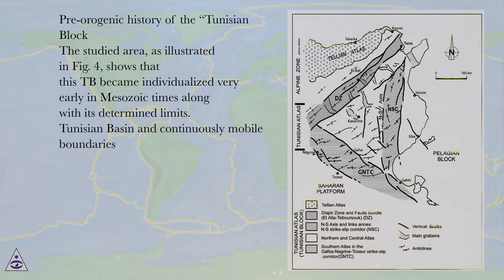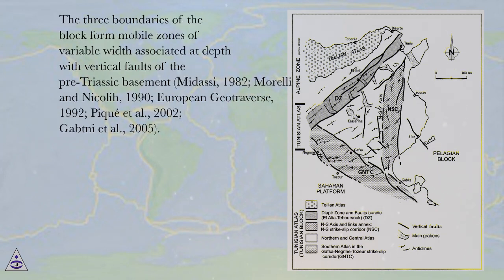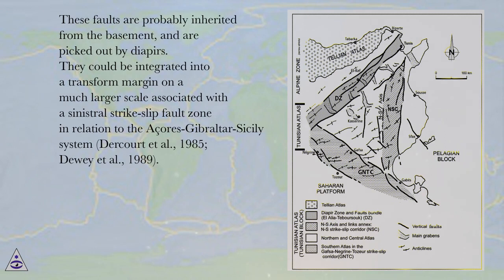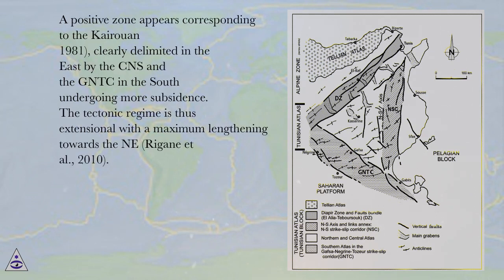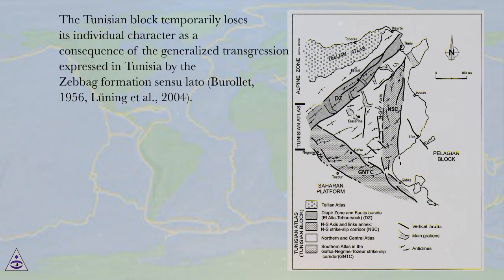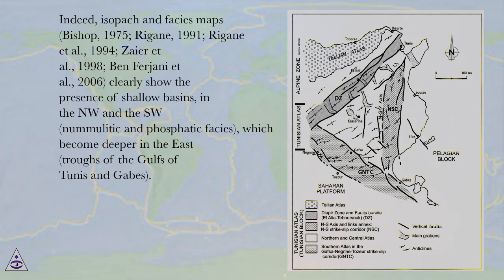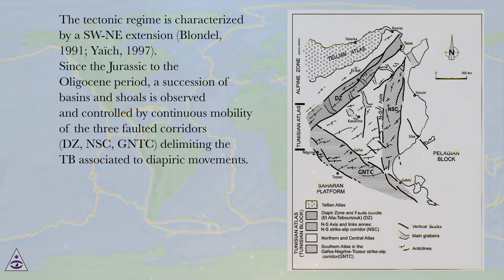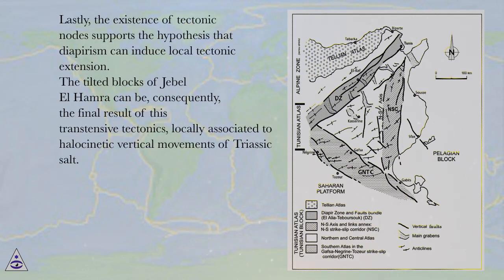Pre-orogenic history of the "Tunisian Block" - PART 1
New Frontiers in Tectonic Research Online Course
Section: Tunisian Transtensive Basins in Tethyan Geodynamic Context and Their Post-Tortonian Inversion
Lesson: Pre-orogenic history of the &ldquo;Tunisian Block&rdquo; - PART 1
New Frontiers in Tectonic Research.
Introduction
Generally, the geological and structural context of Tunisia can be described, from the North to the South, in terms of the structural domains illustrated on Fig. 1:
The Alpine zone, composed of the Tellian Atlas, characterized by the stacking of allochthonous units (Jauzein et al., 1965; Biely et al., 1974; Rouvier, 1977; Ben Ferjani et al., 2006; Ould Bagga et al., 2006) and a series of imbricate thrust slices, whose front corresponds to the major Teboursouk overthrust (Zargouni, 1975; Perthuisot, 1978).
The diapir zone (DZ), represented by the N050-trending Triassic outcrops of northern Tunisia (Perthuisot, 1978).
The Atlasic zone includes the Northern Atlas, the central Atlas, the southernmost Atlas and the "North-South Axis". The central Atlas and the Northern Atlas are characterized by a bundle of N040-050 anticlinal folds that are cut orthogonally by a graben system. The southernmost Atlas is made up of E-W folds, inflected towards N060 at their terminations and bounded by the major faults of Gafsa and Négrine-Tozeur striking N120-130 (Zargouni, 1985). The "North-South Axis" comprises a folded and faulted zone delimiting the central Atlas (sensu lato) and the Eastern Atlas. It corresponds to a zone of major heterogeneity giving rise to N-S trending faults (Burollet, 1956; Turki, 1984, 1985, Gourmelen, 1984; Abbès, 2004).
The Eastern platform is characterized by a weakly folded thick Neogene succession that extends eastward to the Malta scarp.
The Saharan platform is characterized by folded Paleozoic rocks of the African craton, and makes up the foreland of the Atlasic chains (Fig. 1).
The present architecture of the Saharan Atlas in Tunisia is defined by two principal models:
The first one (Fig. 1) emphasizes a general SW-NE geological structure in successive and parallel bands represented by the tellian zone and the diapirs zone in the North, the central Atlas then the southernmost Atlas with oblique orientation and installed within a NW-SE corridor. These fields are bordered in the East by the “North-South Axis” (Castany, 1951; Burollet, 1956, 1991; Rouvier, 1977; Zargouni, 1985, 1986).

Location of Tunisia in the eastern Maghreb: A: general context; B- schematic tectonic map of Tunisia. In B: a- major thrust, b- major faults, c- major anticlines, d- Trias, e- grben, f- limit of Kasserine Island

The second model (Fig. 2) frames atlasic Tunisia in a big E-W strike-slip corridor which controls at first the facies distribution during the Meso-Cenozoïc sedimentation and generates later long echelon folds in the sedimentary cover by dextral shear zone (Ben Ayed 1980; Ben Ayed and Viguier, 1981; Ben Ayed, 1986; El Ghali et al., 2003).

Simplfied tectonic map of Tunisian Atlasic domain (Ben Ayed and Viguier, 1981). 1: anticline; 2: syncline; 3: strike-slip fault; 4: rift; 5: flexure; 6: slipping thrust front; 7: thrust; 8: imbrications; 9: anticlinal alignment; 10: eastern extension of this alignment from the bathymetrical data; 11: pre-alpine; 12: Triassic outcrops